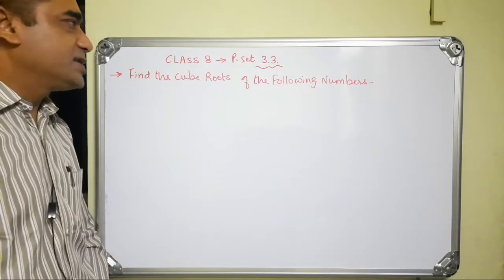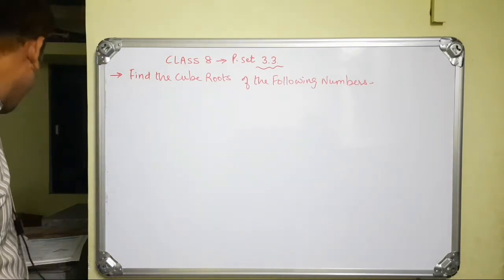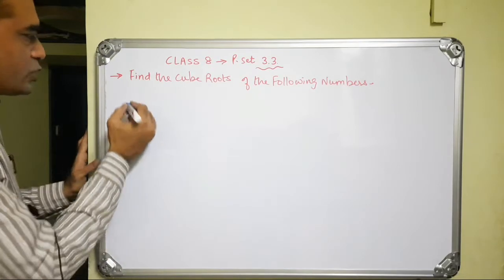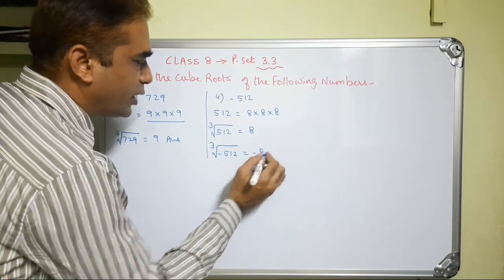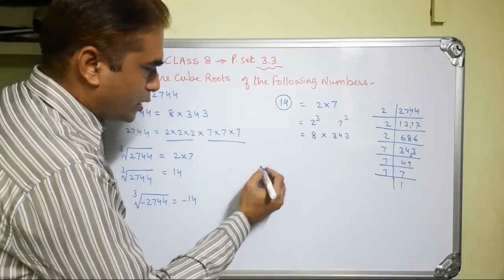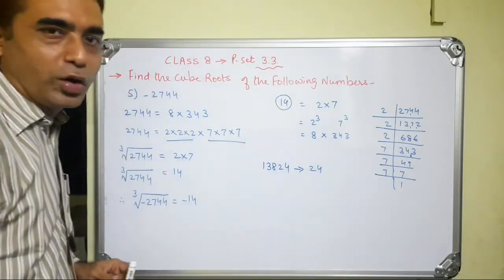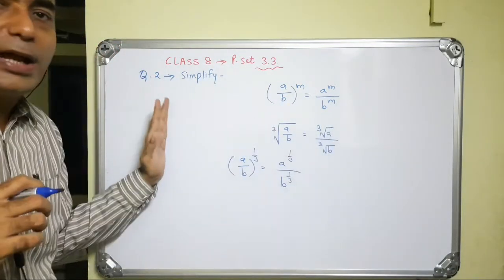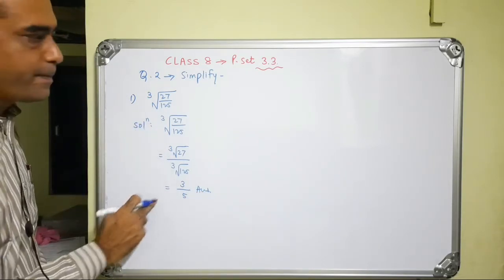Class 8 Maths | Practice Set 3.3 | Cube Roots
To Find Cube Roots | Simplify | Class 8 | Maharashtra Board